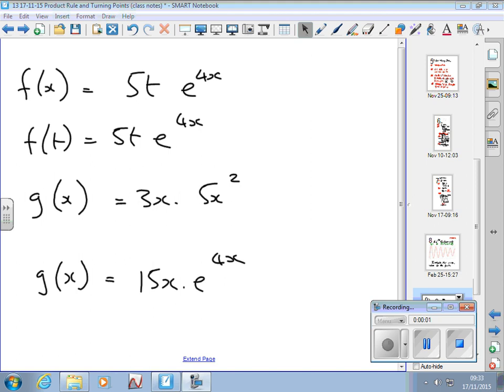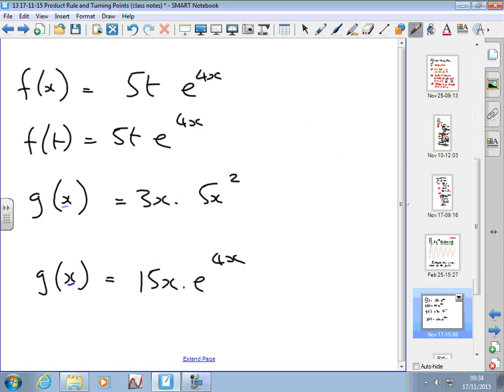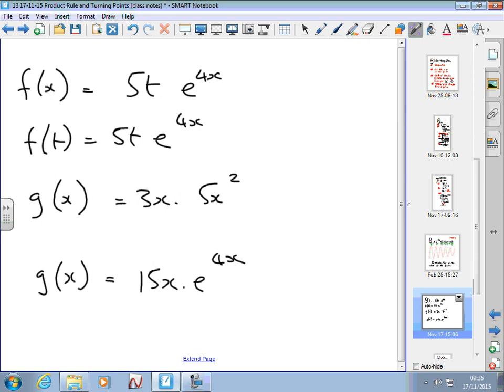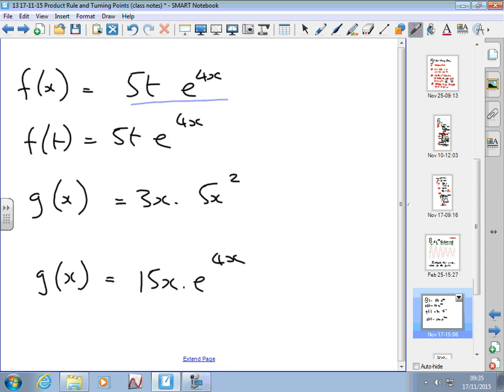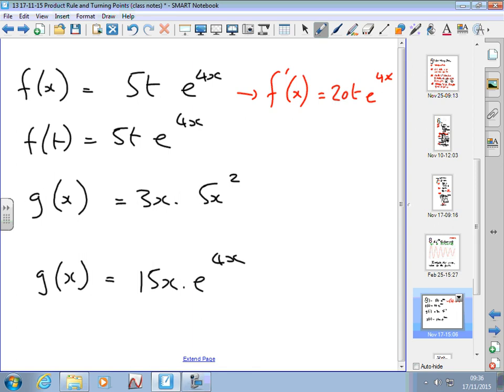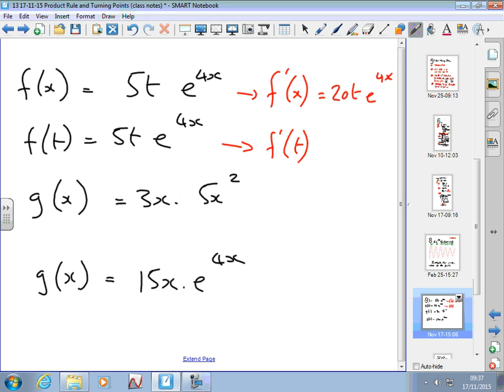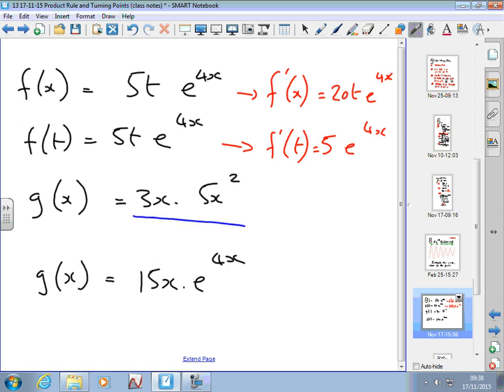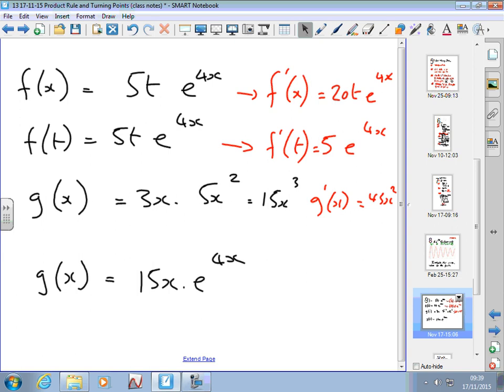When do we need Product Rule